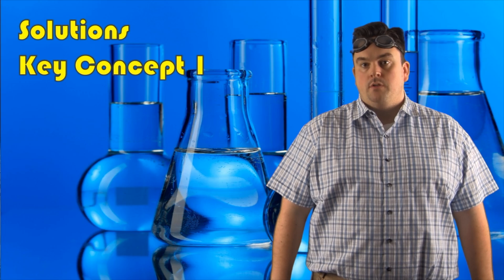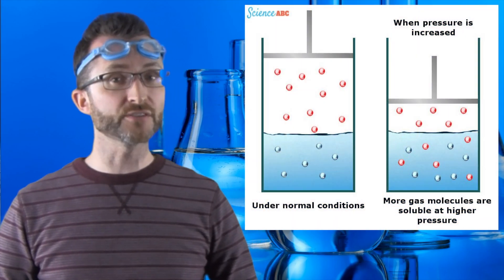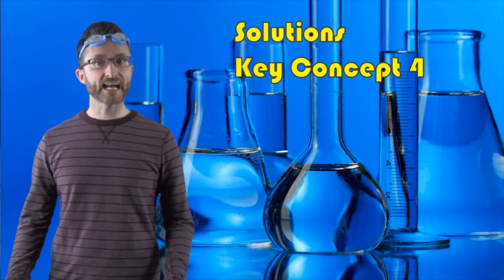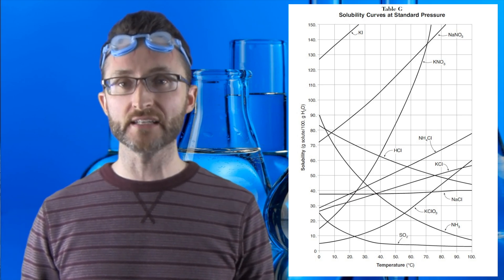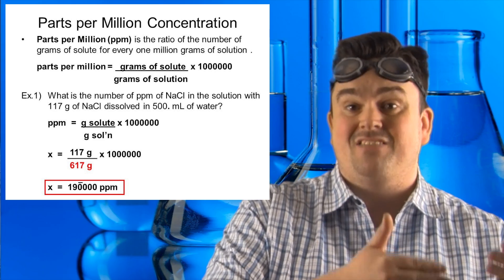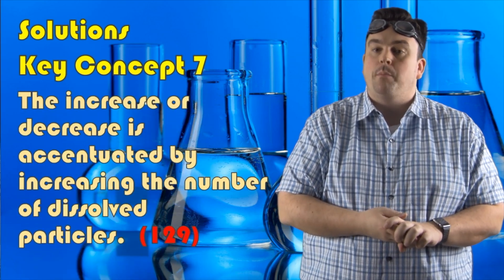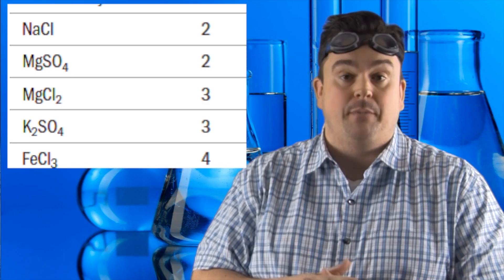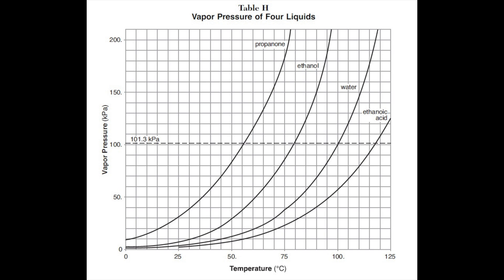SchuFu Review For You! - 7 Solutions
SchuFu Review For You!
Solutions review for the NYS Regents Chemistry Exam.